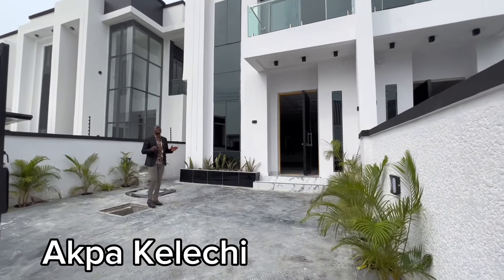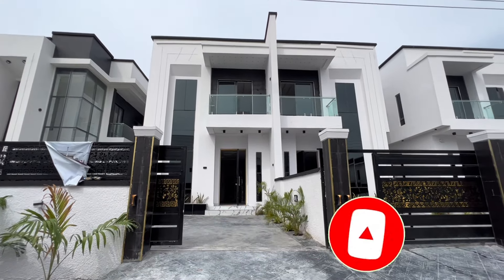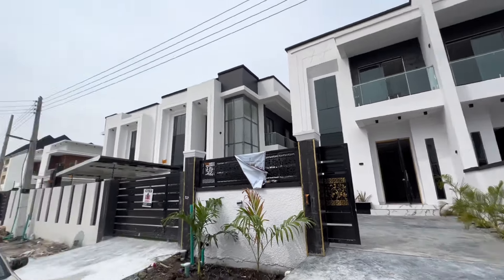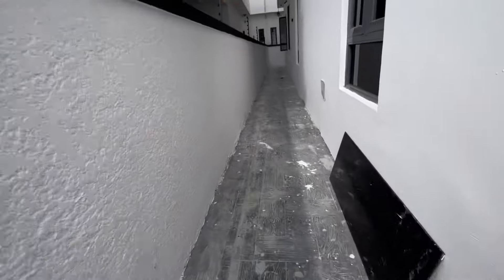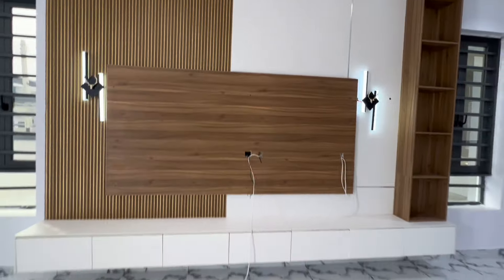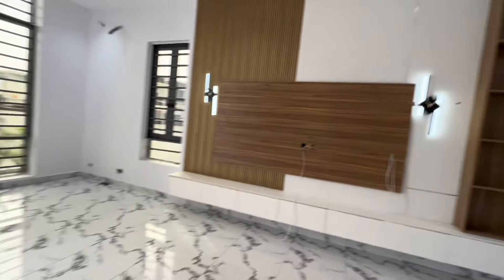HOUSE FOR SALE IN LEKKI LAGOS NIGERIA | luxury 4 Bedroom Semi Detached Duplex in Ajah